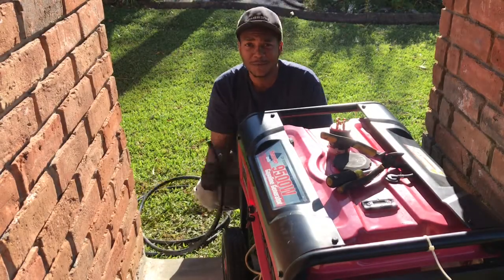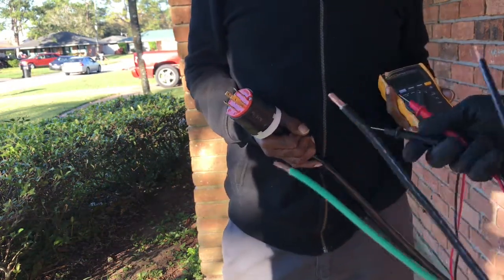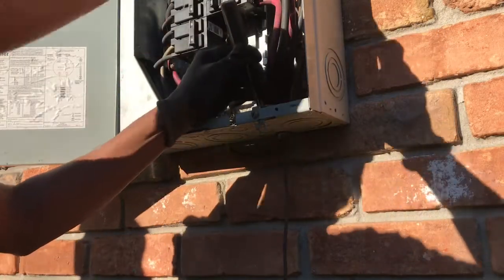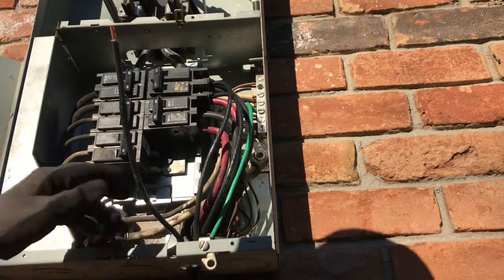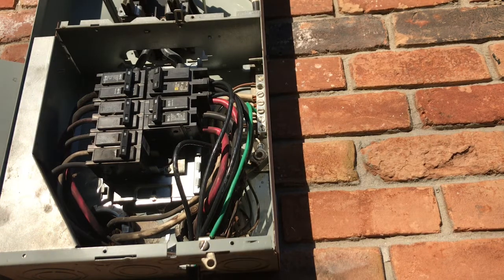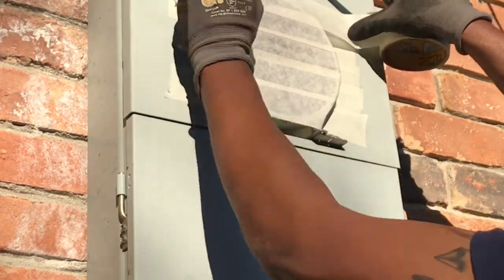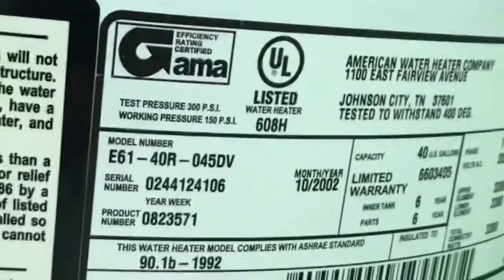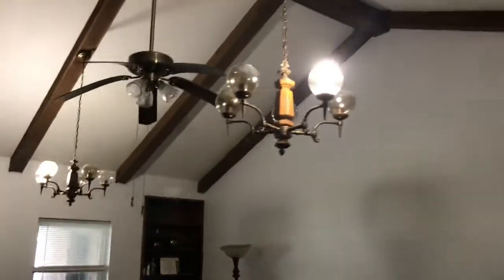How To Wire Generator To A Electrical Panel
What’s up youtube on today’s video we show you how to connect a generator to a house panel! Catch up with the latest here :)